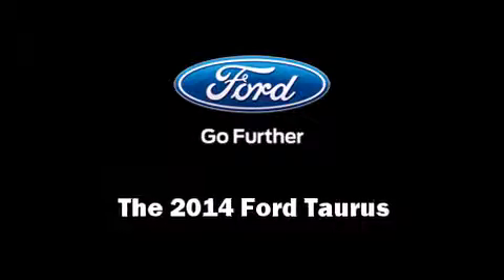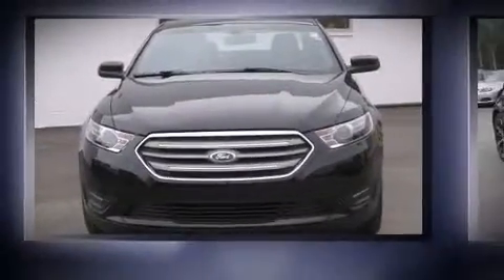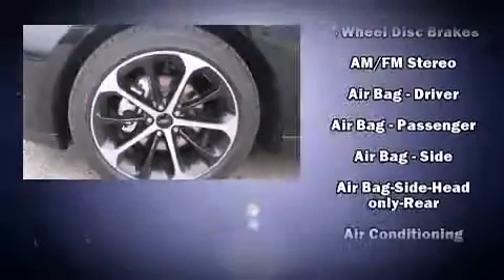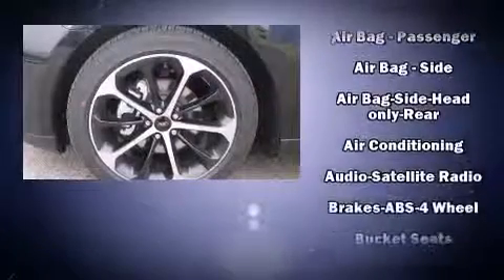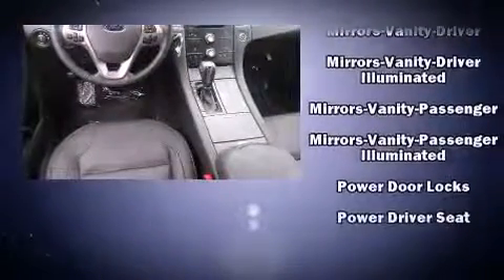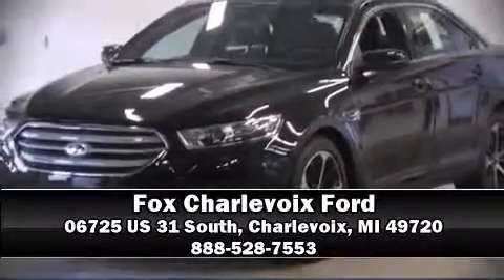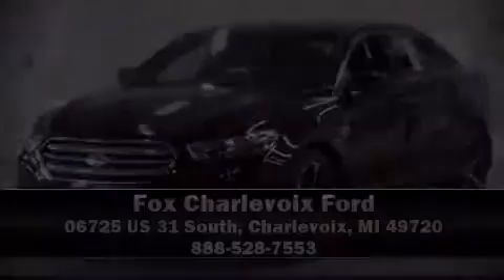2014 Ford Taurus SEL in Charlevoix, MI 49720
Fox Charlevoix Ford
06725 US 31 South

Come test drive this 2014 Ford Taurus. This 4 door, 5 passenger sedan leads among competitors in its segment. A 3.5 liter V-6 engine pairs with a sophisticated 6 speed automatic transmission, and for added security, dynamic Stability Control supplements the drivetrain. All wheel drive maintains traction at all four corners. A wealth of standard features means that you no longer have to sacrifice. Like power windows, mirrors, and seats, 1-touch window functionality, a tachometer, a trip computer, an automatic dimming rear-view mirror, front bucket seats, telescoping steering wheel, and much more. In the event of a rollover collision, side curtain airbags provide additional protection for outboard seated passengers. Our knowledgeable sales staff is available to answer any questions that you might have. They'll work with you to find the right vehicle at a price you can afford. We are here to help you.